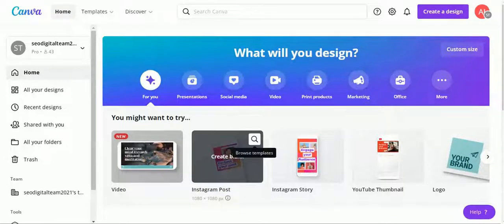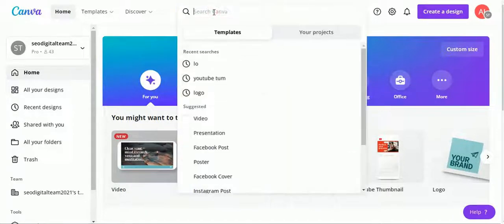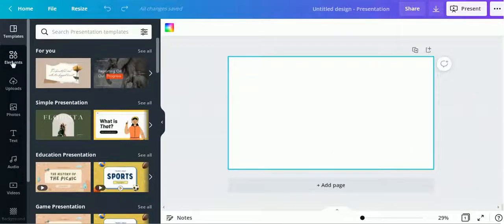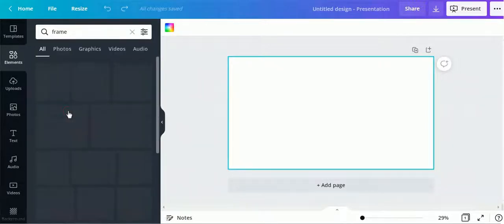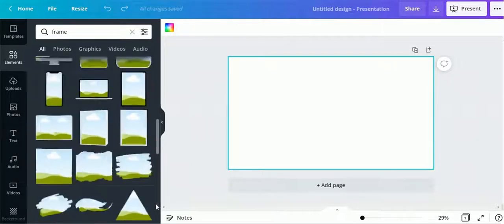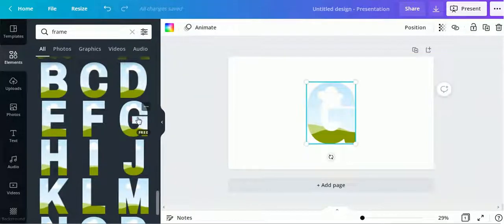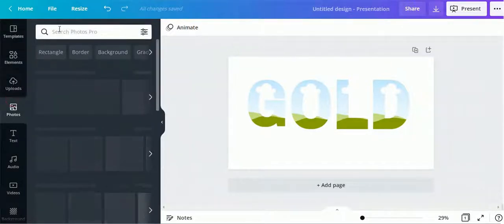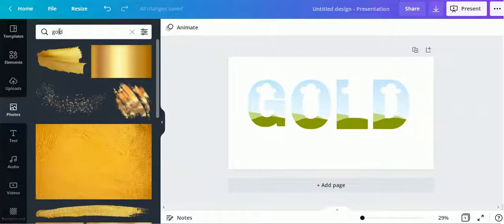(Canva) Create Gold Letters in 5 min | Tutorial 5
In this video, I'm gonna show you How to Create Gold Letters in Canva. Watch the full step-by-step tutorial and start to create new text in Canva so, watch this full tutorial.

This Gold letter you can create with Canva Free account.

Time Stamps -
00:00- Introduction
00:20 -  Gold Letter
02:06 -  Experiment with another gold effect

🔗 Tools I recommend:
Portable Hard disk for backup